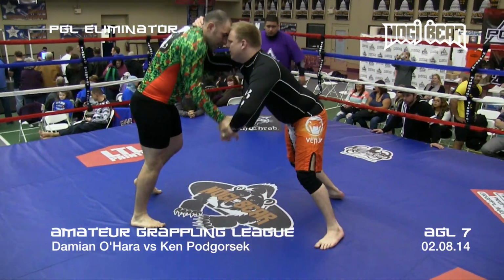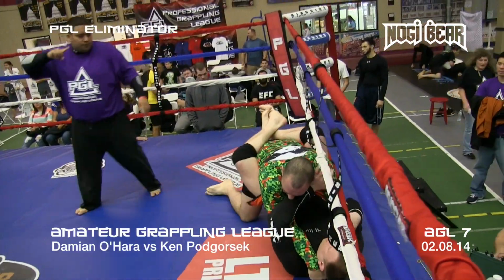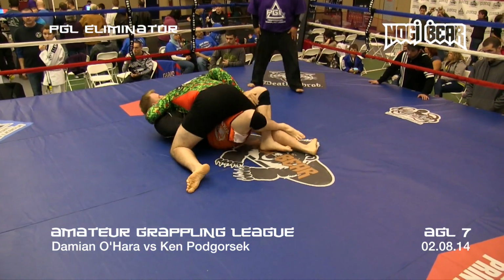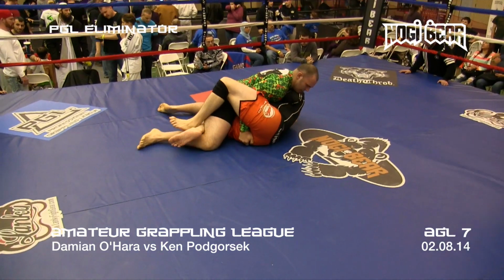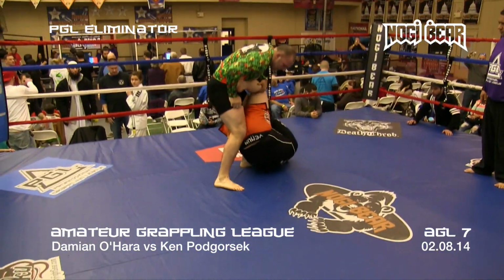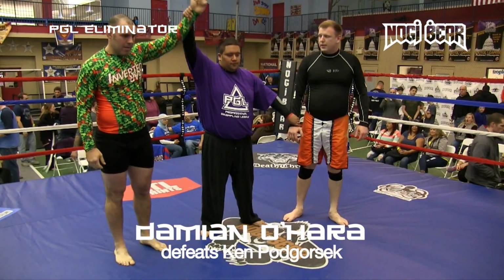PGL Eliminator • Damian O'Hara vs Ken Podgorsek at AGL 7 • Amateur Grappling League® by Nogi Bear